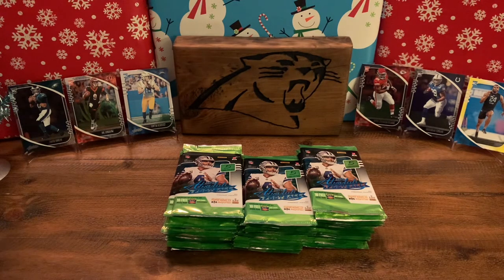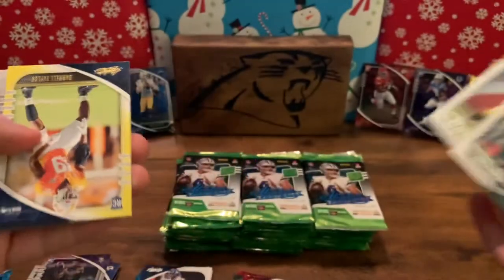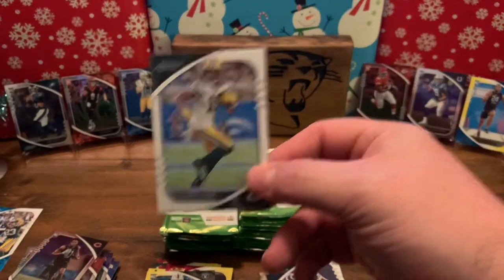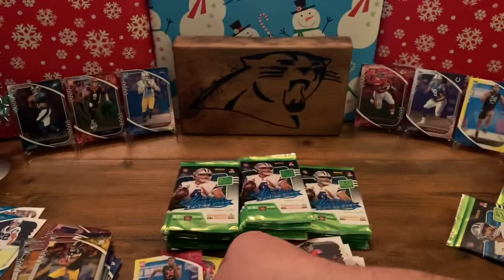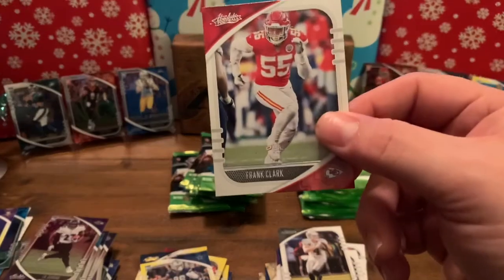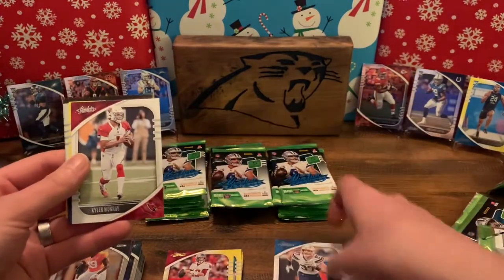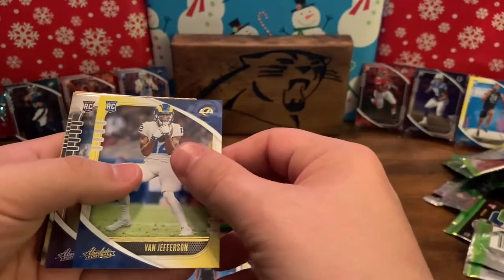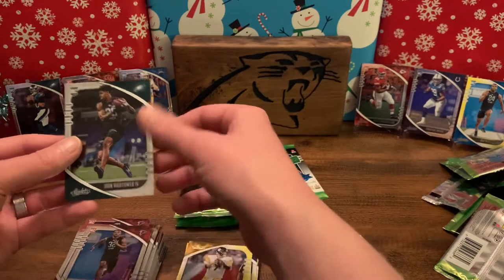Wednesday Night Break - $1 2020 Absolute Dollar Tree Packs - Solid Value - Big Rookies 💥💥💥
2020 Absolute NFL Dollar Tree Gravity Feed Packs